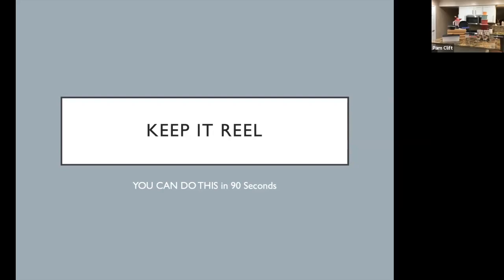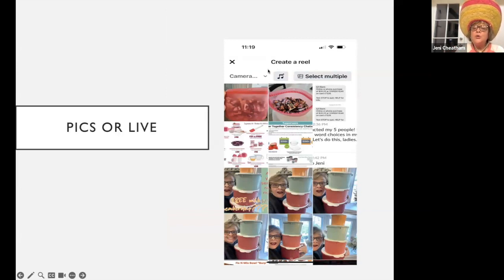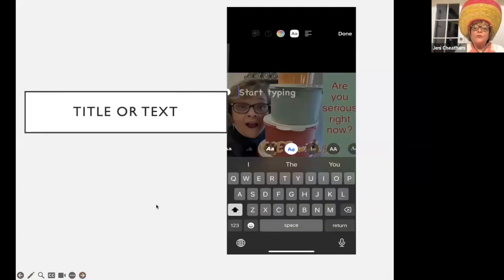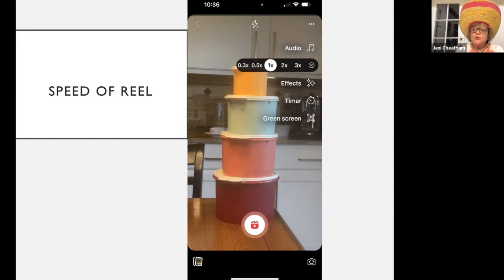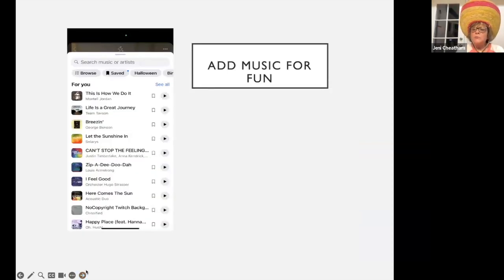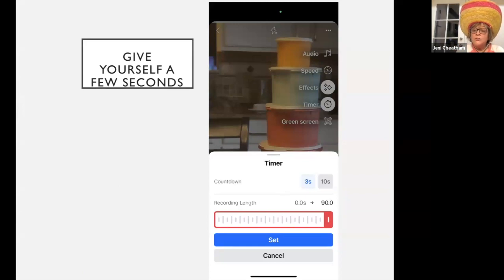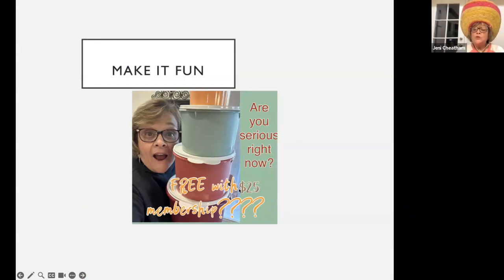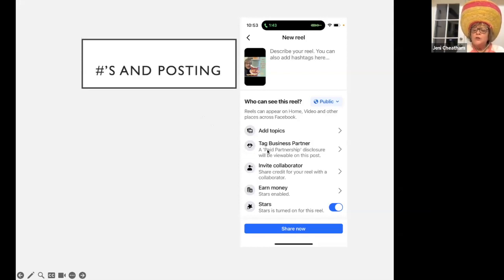Jeni Cheatham - Facebook Reels